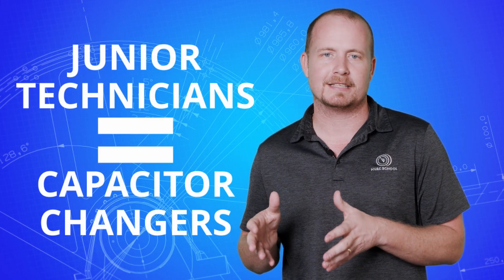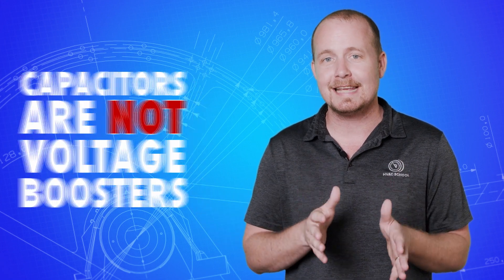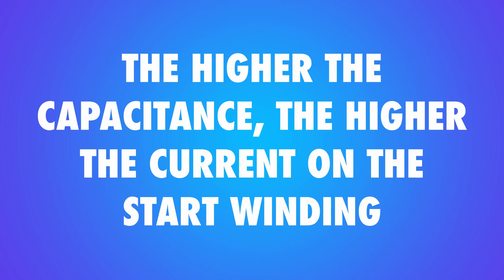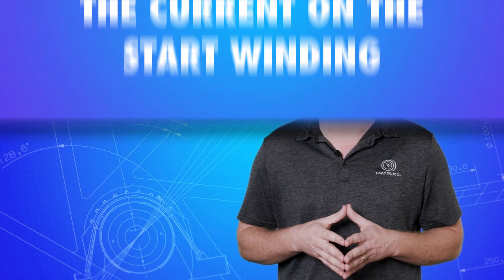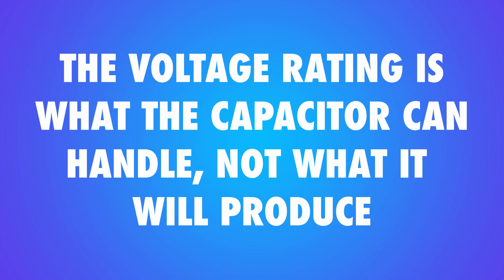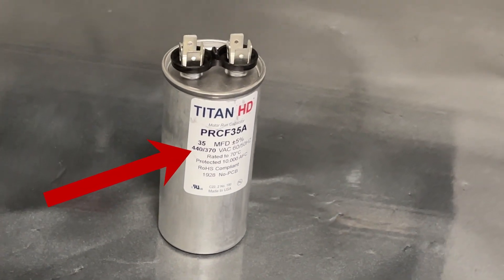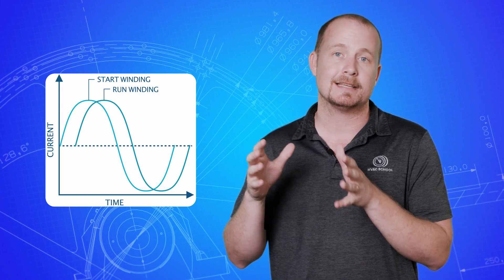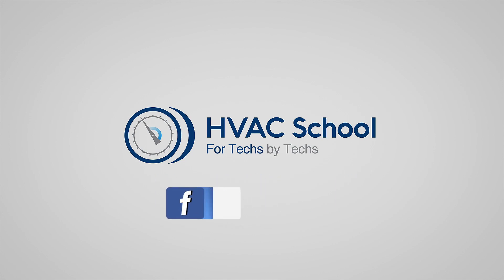5 Misunderstood AC Run Capacitor Facts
Bryan covers 5 misunderstood AC Run Capacitor facts and how a run capacitor works.